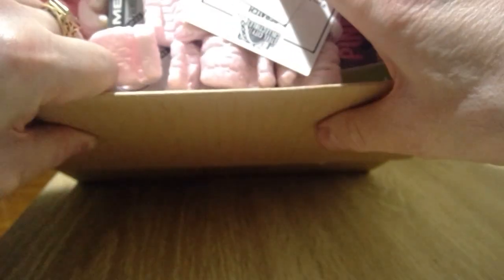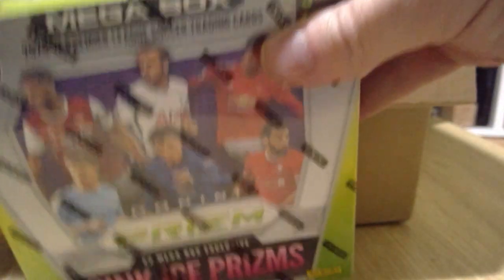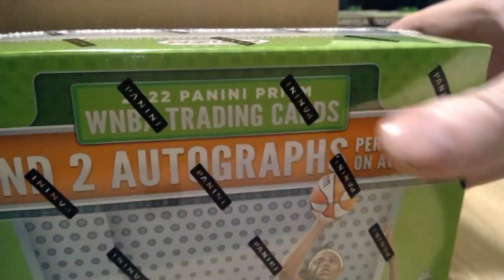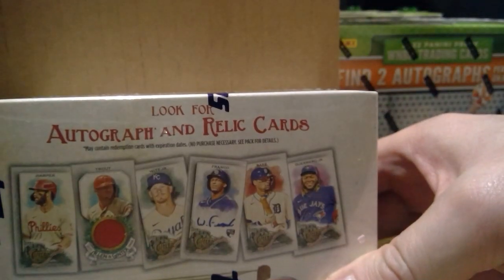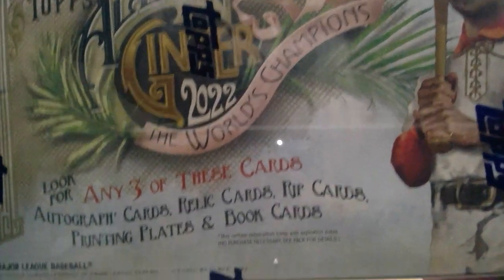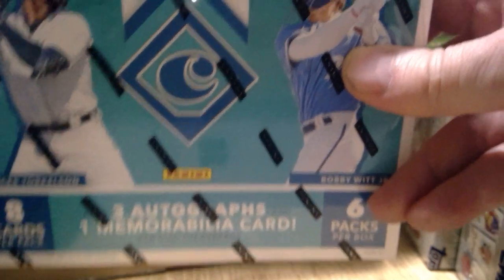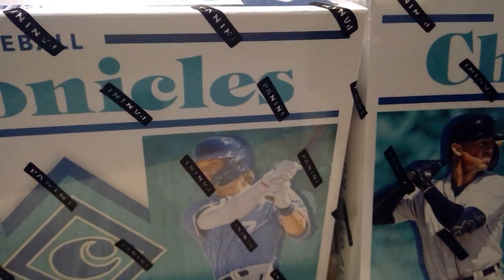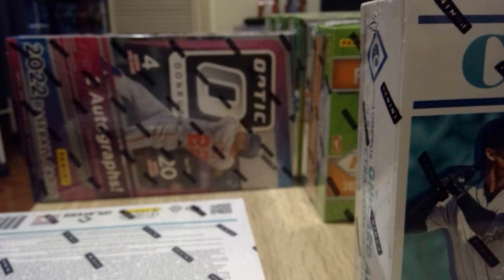XMAS / NEW YEAR 2023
Coming Soon : 2023 Future Boxes - Quick Preview of some of my possible video fun. Thanks to all those who watch and encourage me. Happy New Year to you all and your families.